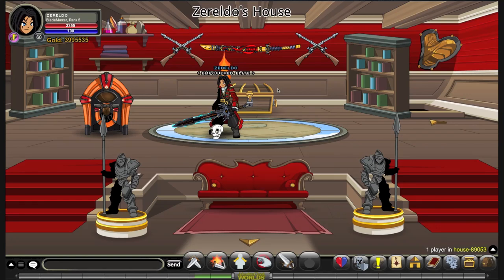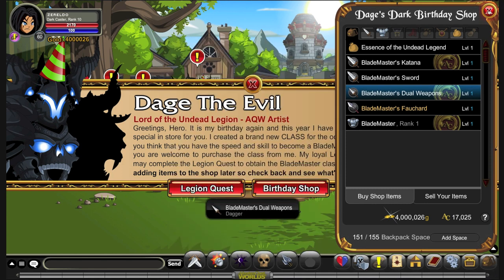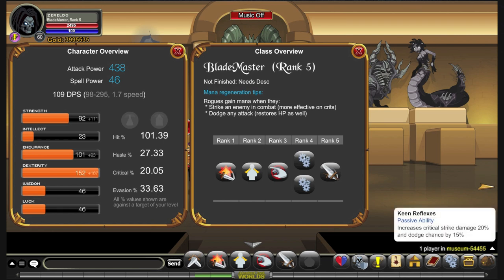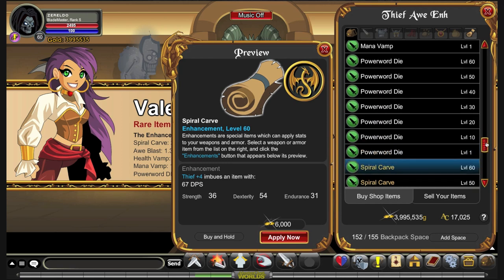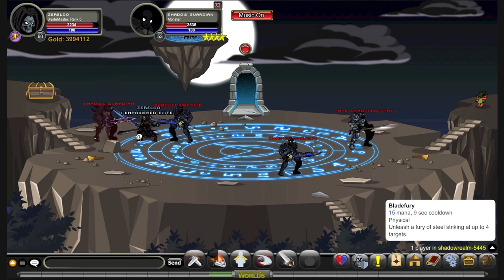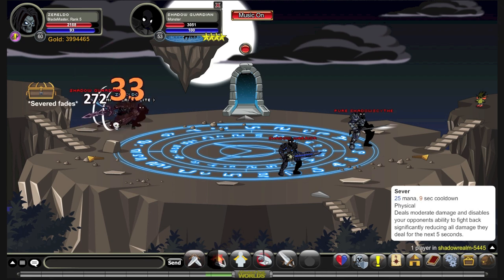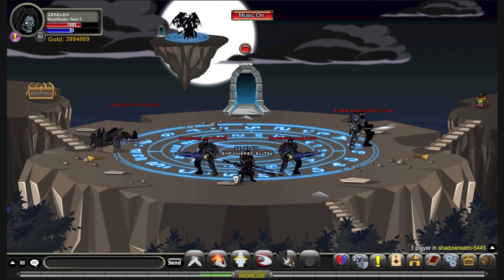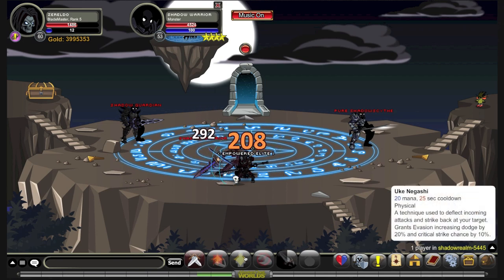AQW BladeMaster Class Guide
Here is the Blade Master Class. It's from Dage's Birthday 2014 and will only be available for a month. It costs 2000 Adventure Coins or legion tokens.

Also take a look at some of my fan fiction here Destinys' companion m=21229145&mpage=1&key=&#21229145